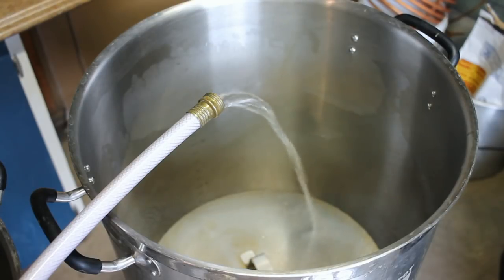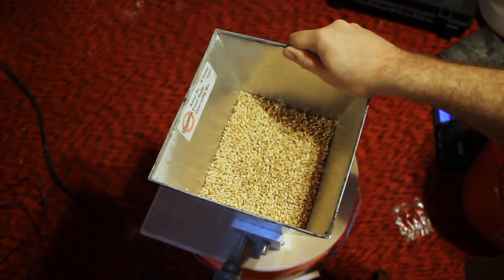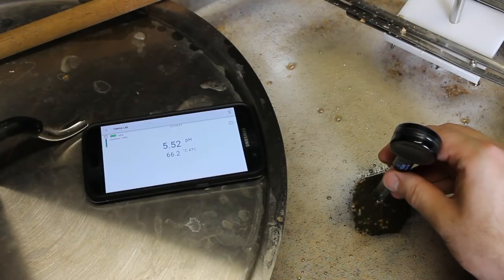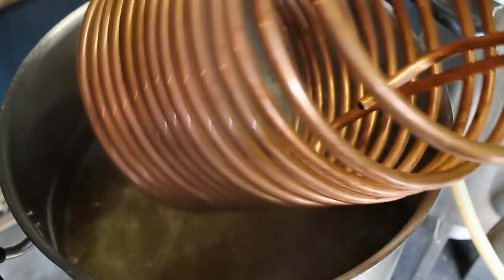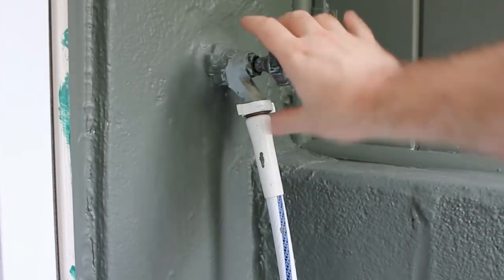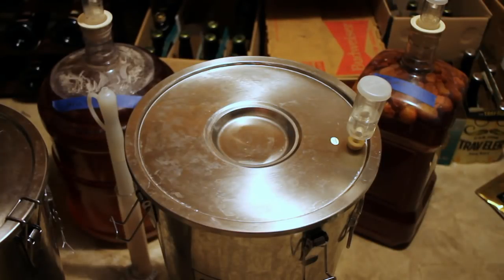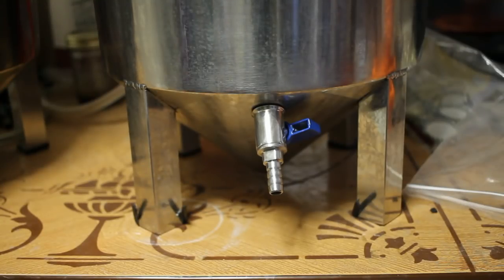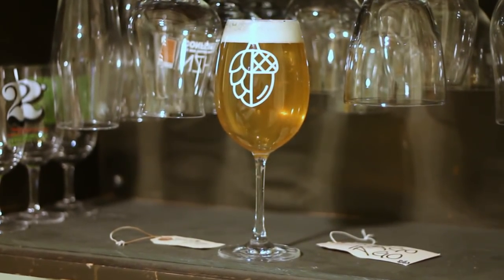Homebrewing New England Pale Ale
Brewing a New England Pale Ale from grain to glass. First time adding chit malt instead of unmalted wheat or oats. Hopped with Simcoe, Columbus, Mosaic, and Citra. Full recipe details